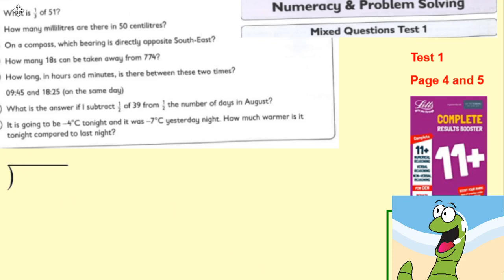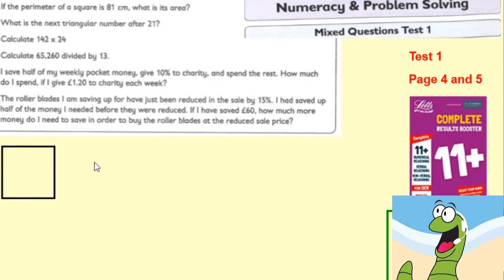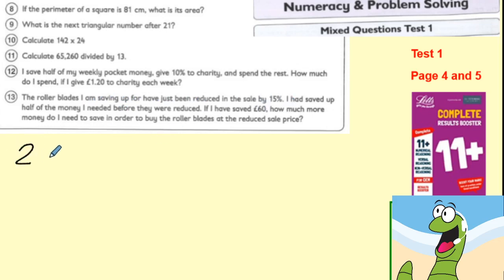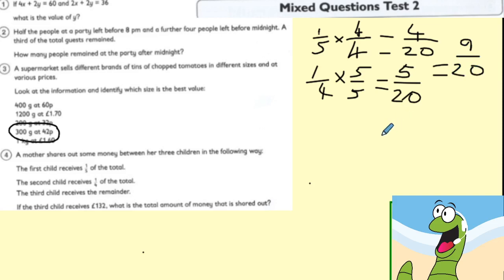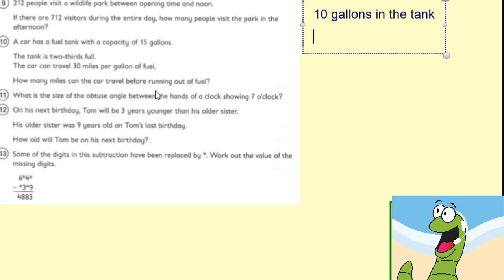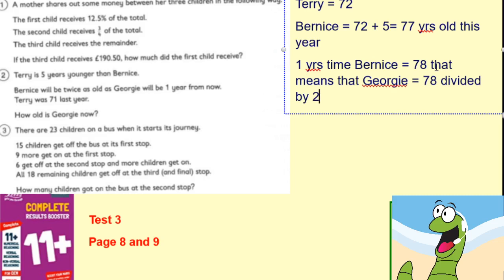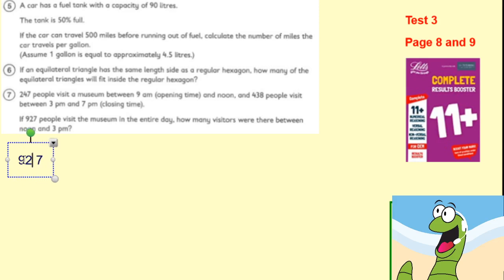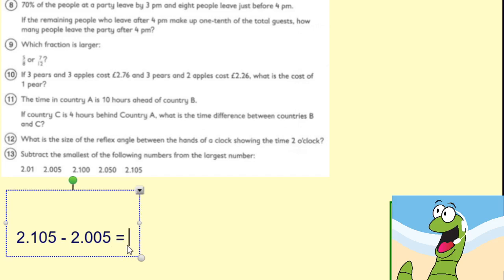CEM Year 5 Block 6 Week 1 Lesson 2 Homework Review Video